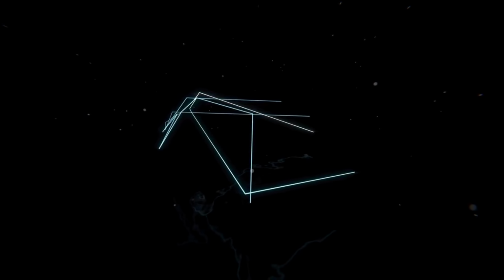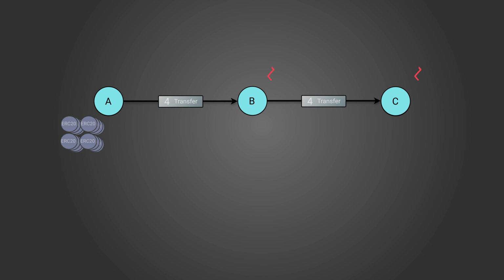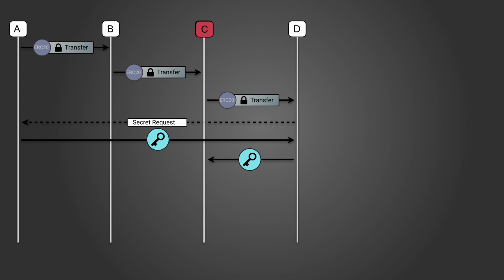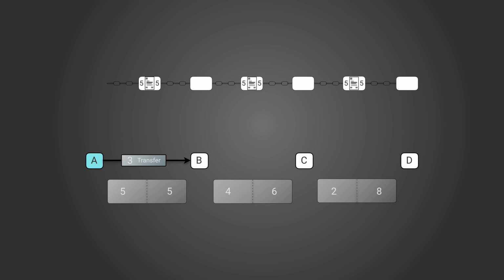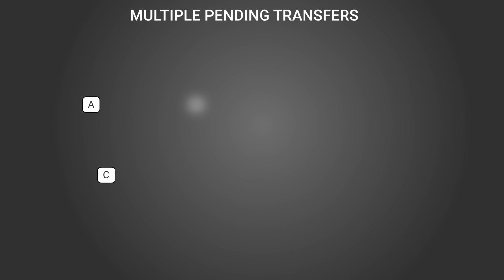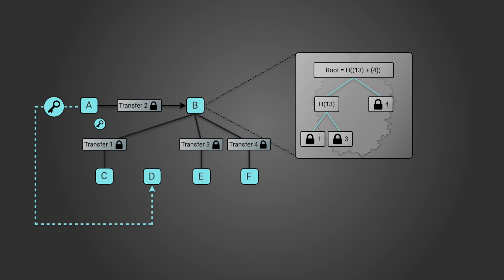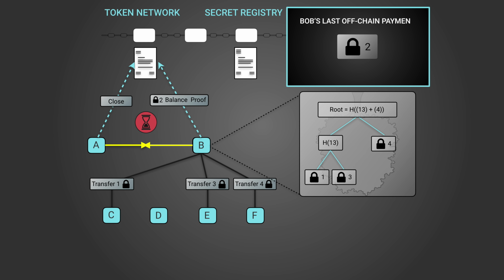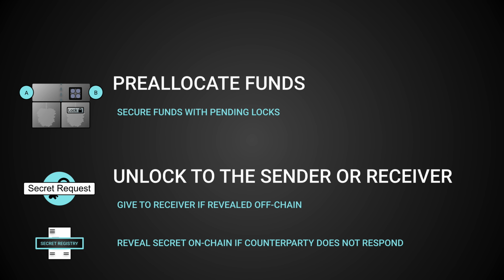Raiden Network Protocol Explained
Video content
00:00 - 01:46 Payment channels
01:46 - 03:48 Mediated transfers
03:48 - 05:15 Routing a payment
05:16 - 08:15 Send multiple pending transfers
08:15 - 11:03 Settle multiple pending transfers

The wording and concepts regarding financial terminology (e.g. “payments”, “checks”, “currency”, “transfer” [of value]) are exclusively used in an exemplary way to describe technological principles and do not necessarily conform to the real world or legal equivalents of these terms and concepts.